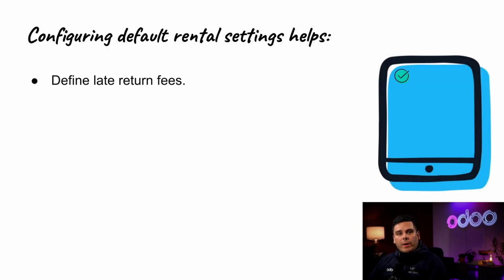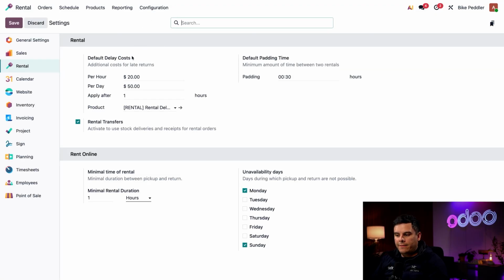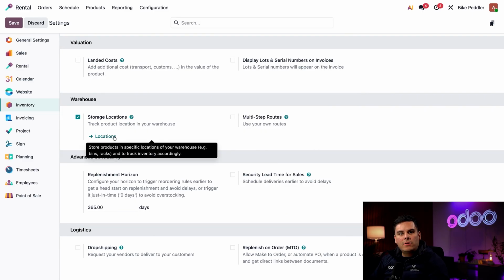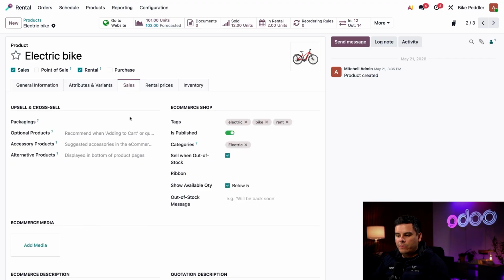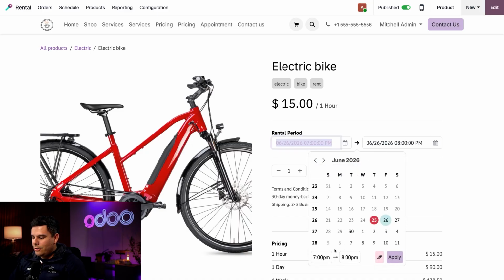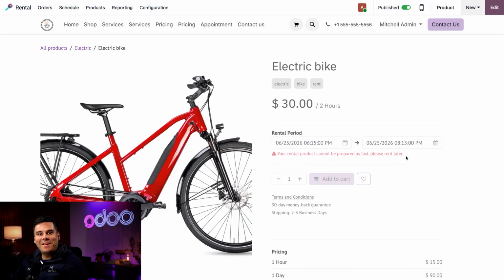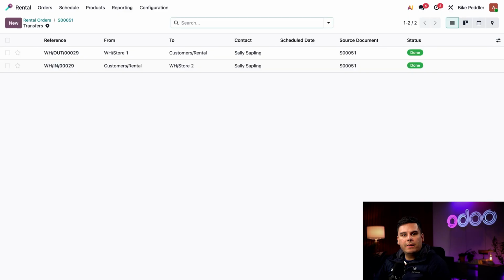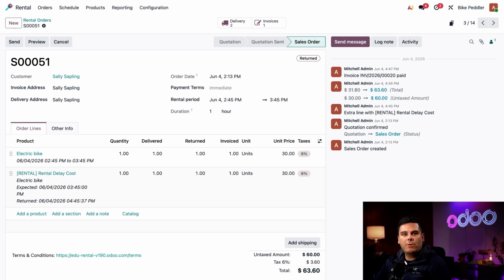Default Rental Time Windows | Odoo Rental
In this video, learn how to configure default settings and their impact on product configuration and rental orders in the Rental app.

Intro: 00:00 - 1:25
Configuration: Enable default settings: 1:26 - 3:18
Product configuration: 3:19 - 4:28
Online booking: 4:29 - 6:30
Late fees on rental returns: 6:31 - 7:07
Pick up and Delivery receipts: 7:08 - 8:29
Conclusion: 8:29 - 8:52